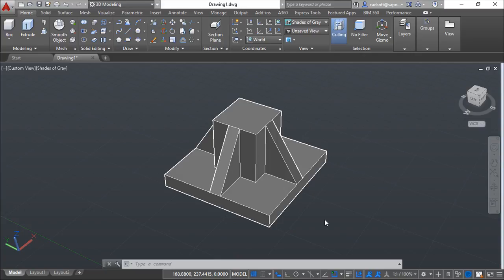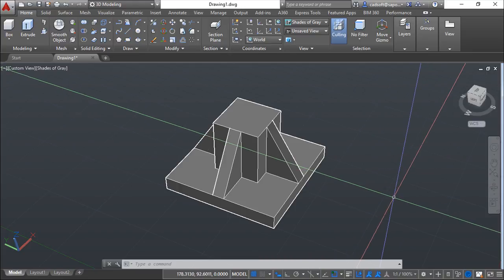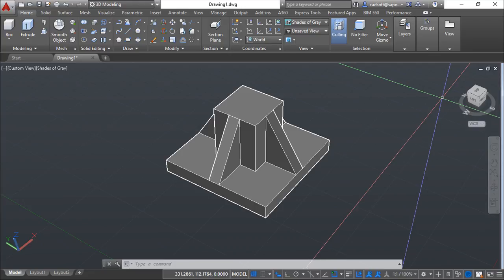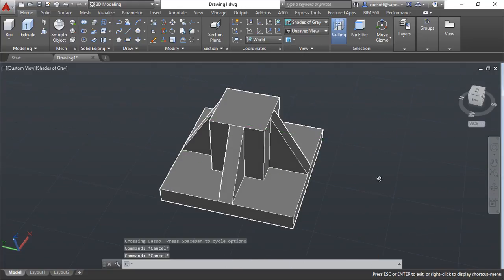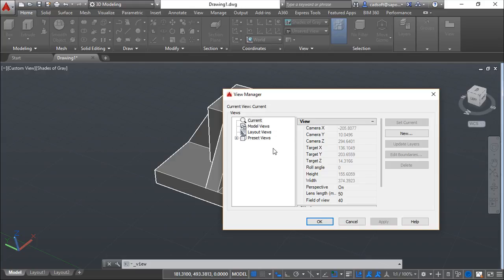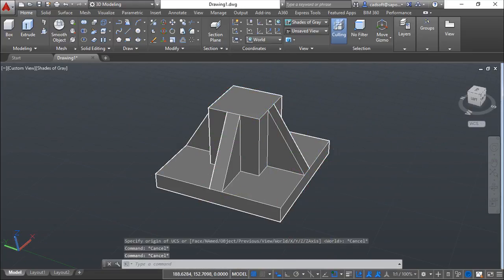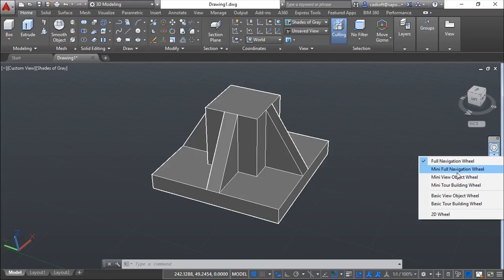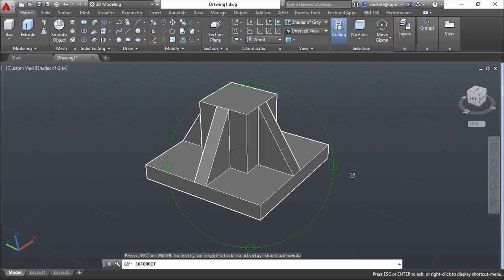AutoCAD 2016 English - Lesson 109/149 - Moving Around your Model